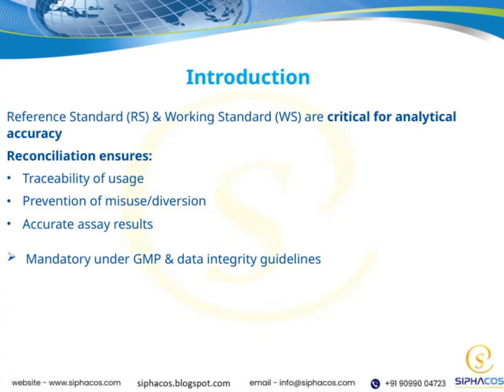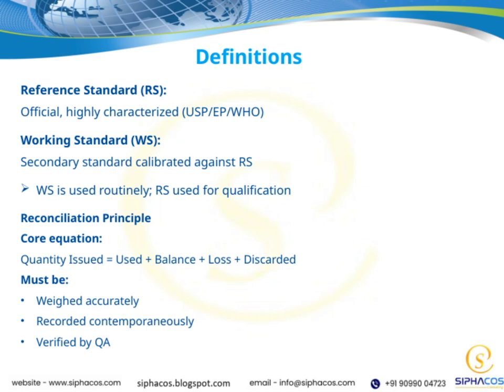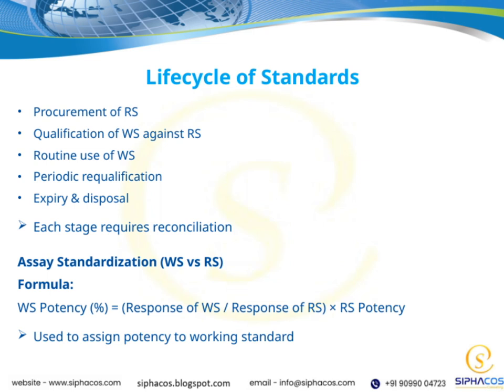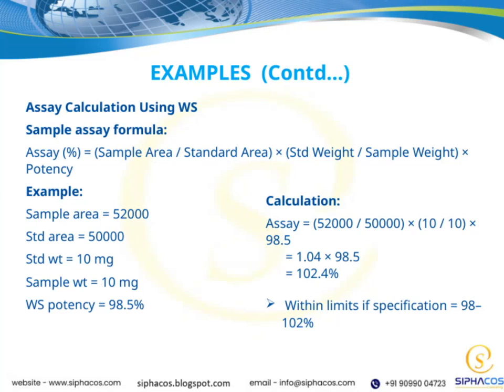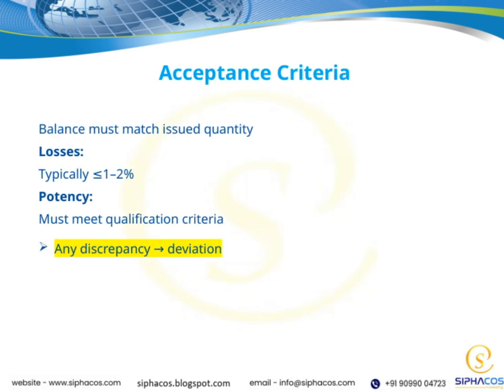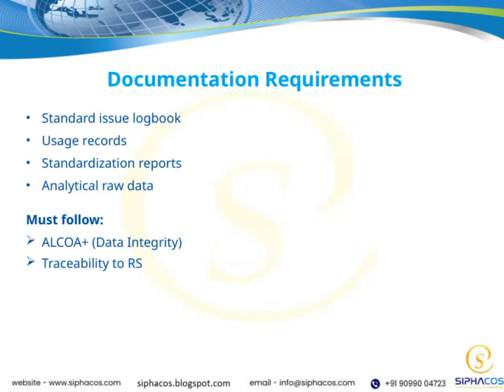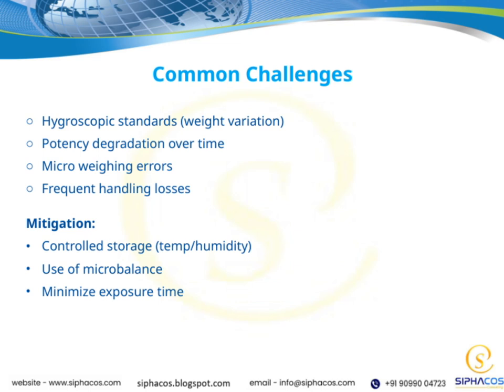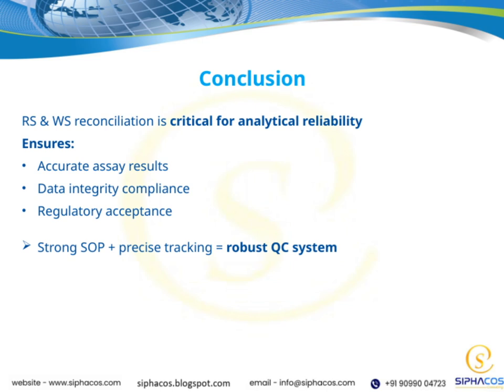#368 SIPHACOS Reconciliation of working standard & Ref standard in QC Analysis